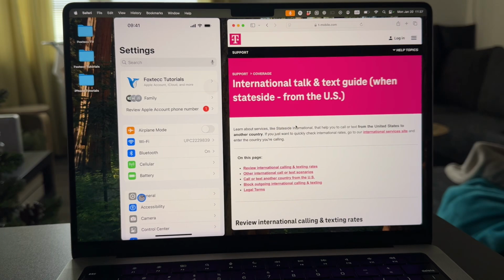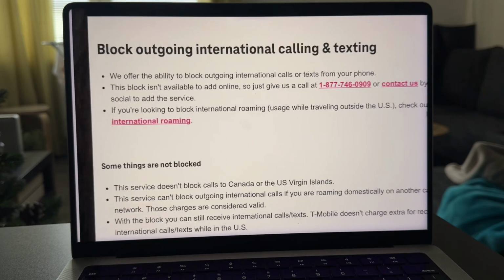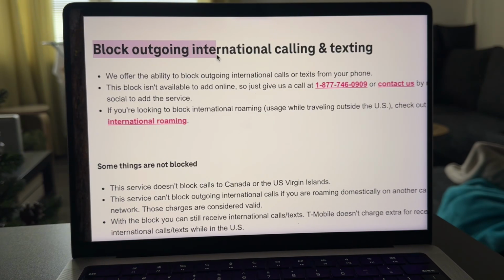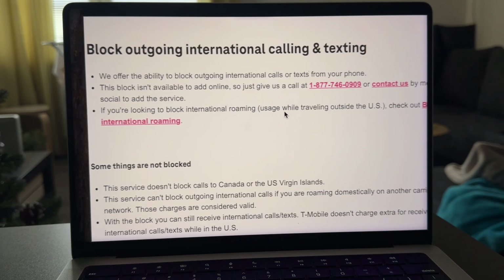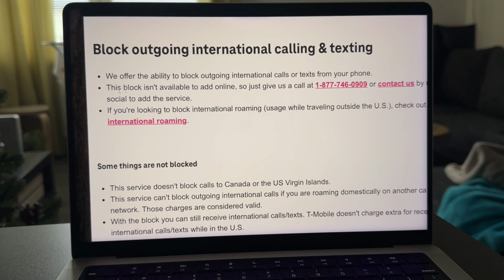Can You Block Incoming and Outgoing Calls on iPhone Primary Sim? (explained)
Discover how to block both incoming and outgoing calls on your iPhone’s primary SIM. This step-by-step guide will help you manage your calls with ease.